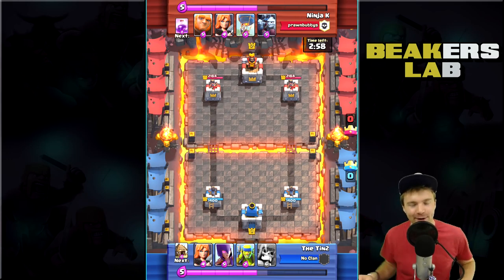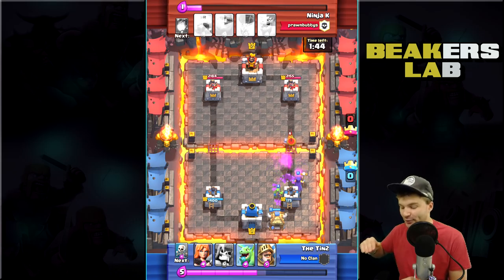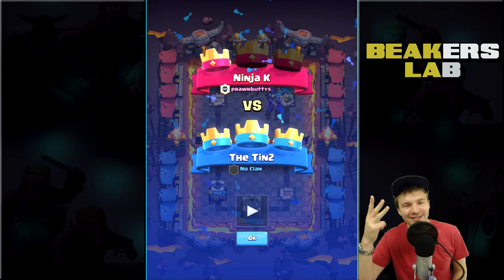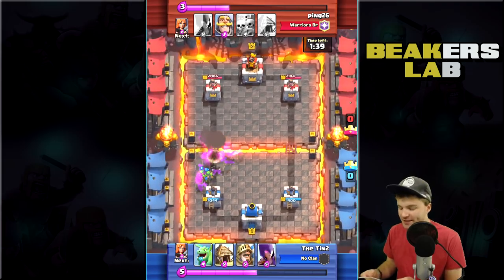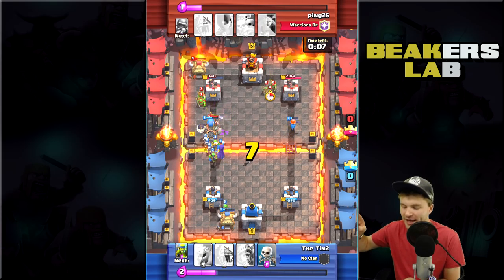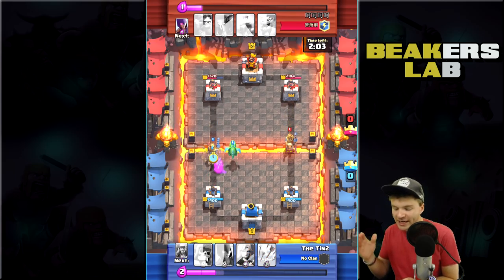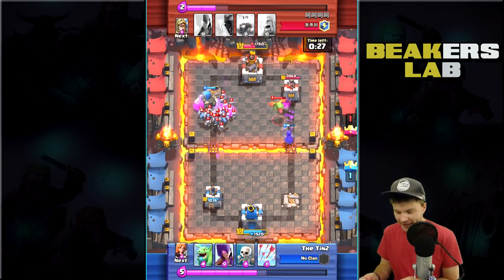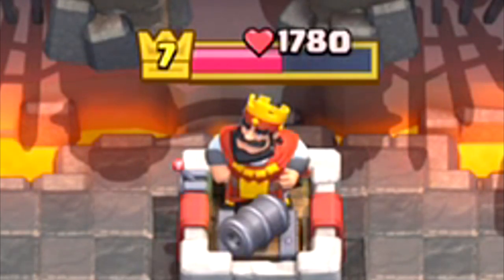Clash Royale "ONE LEVEL... 3 CROWNS!" Lvl 1 NOOB ACCOUNT OWNS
Clash Royale level 1 player owns some level 7's! We might even see some 3 crowns. Life lesson: Don't count out the little guys. ENJOY